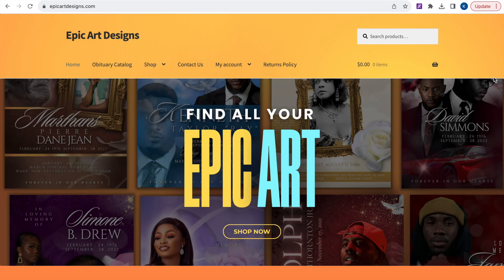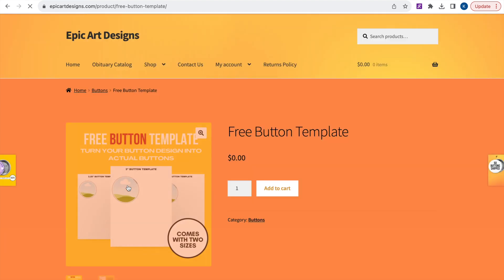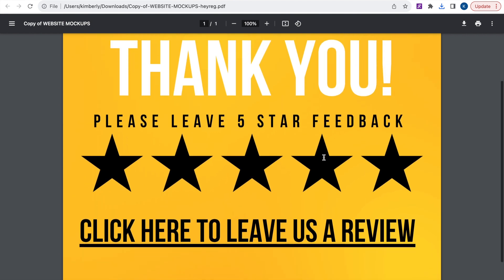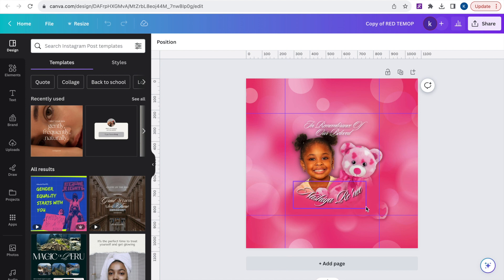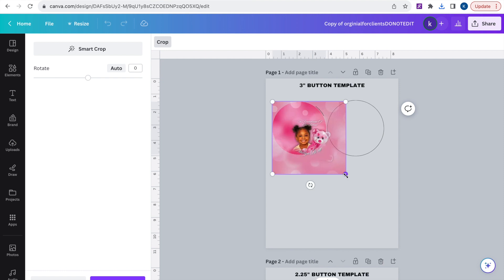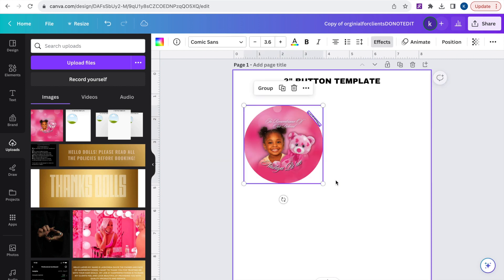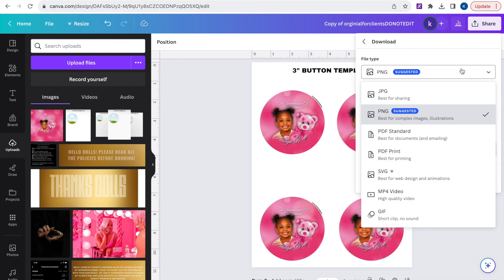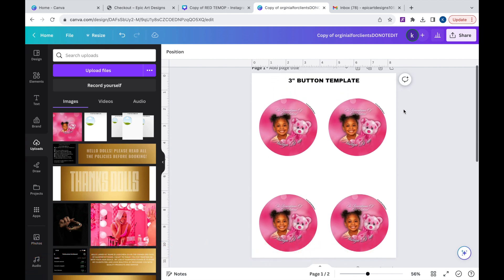How To Edit A Free Printable Button Template| Free 3 Inch Button Designs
Welcome to our tutorial on how to edit our button maker template using the free version of Canva! In this video, we'll show you everything you need to know about our free printable button templates!

button template,button maker template, 2.25 button template, 1 inch button template, free printable button templates, 2 inch button template, button machines template, free button template.